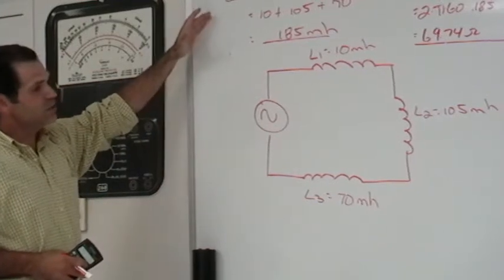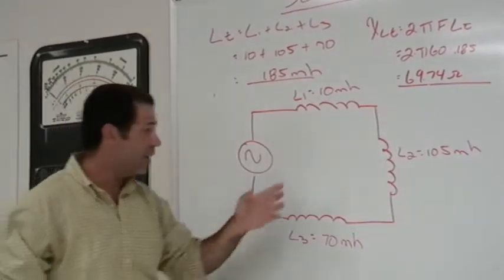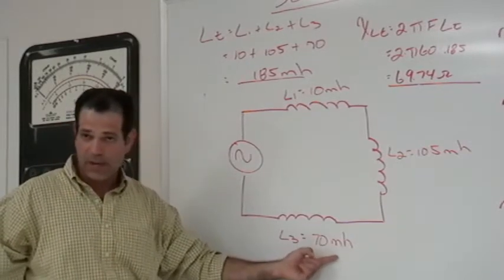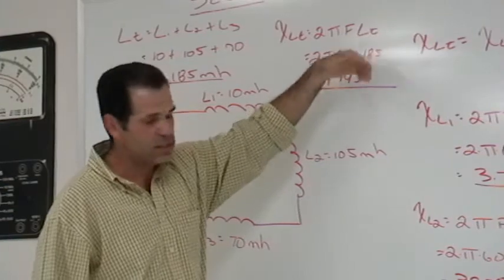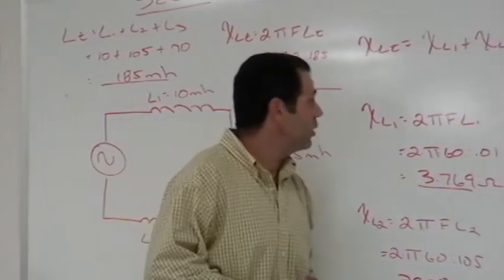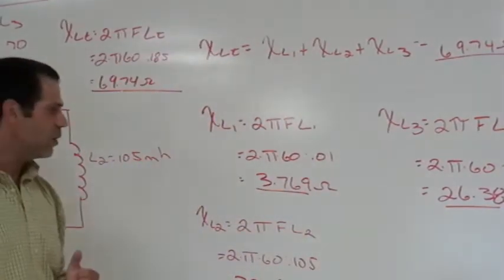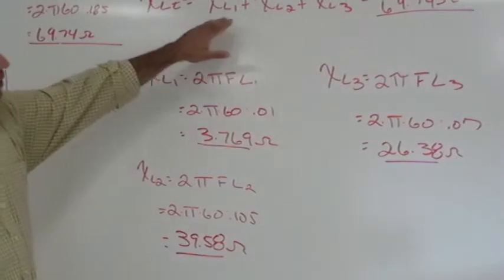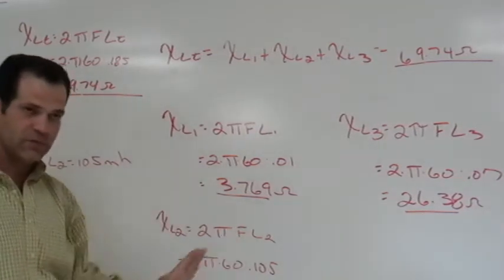Calculating series inductors and inductive reactance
Here I show two methods of calculating series inductors into there inductive reactance.